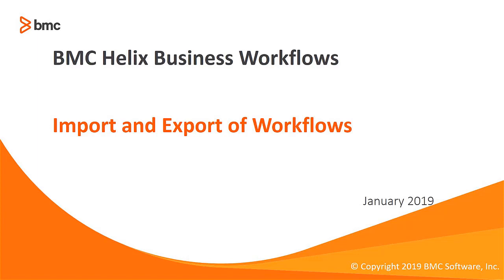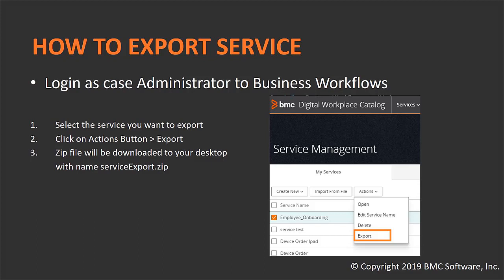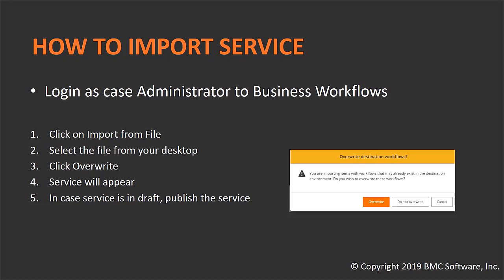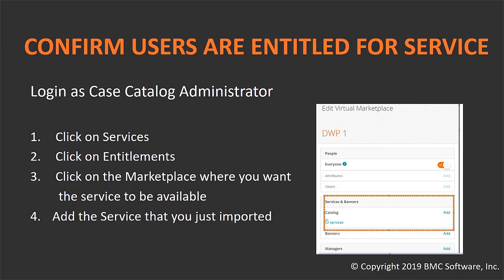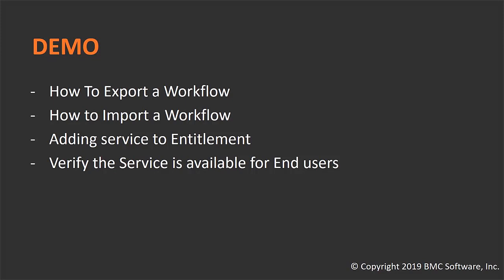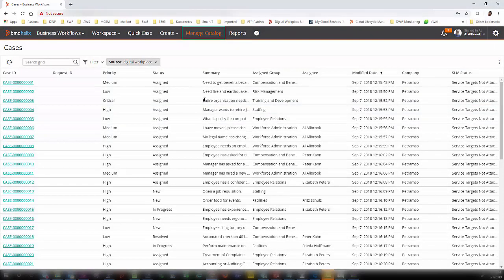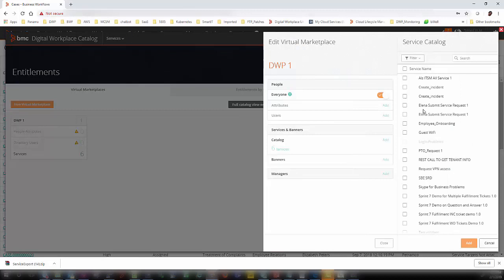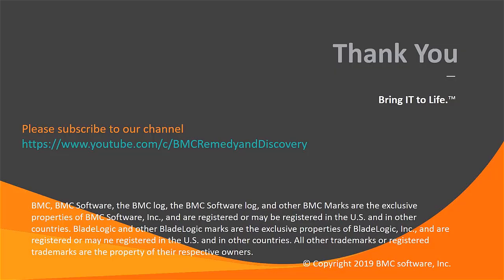Import and Export of Workflows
In this session will cover how to export and import services, user entitlements, and verifying services are available to end users.